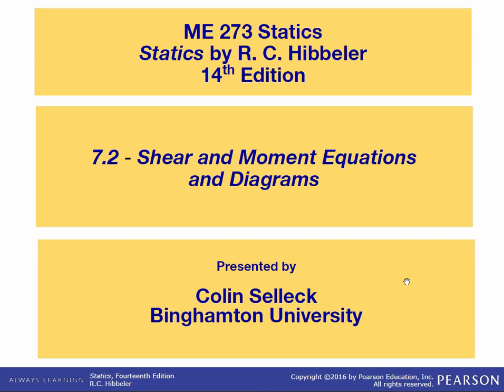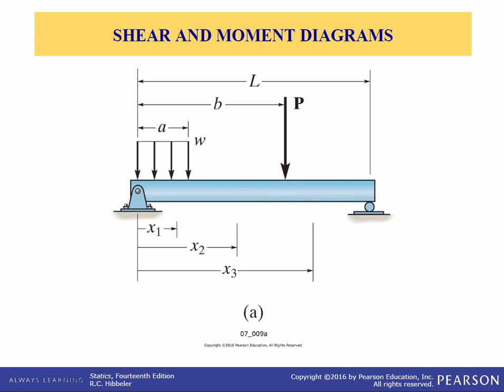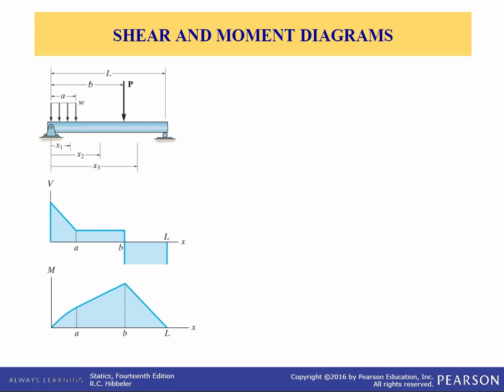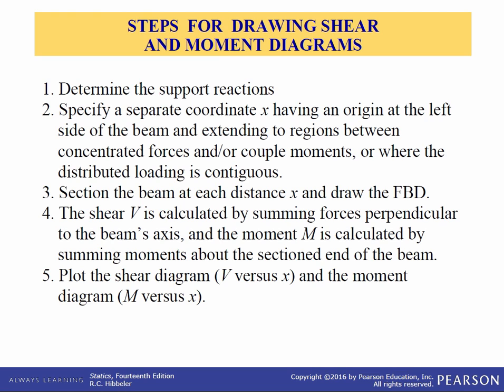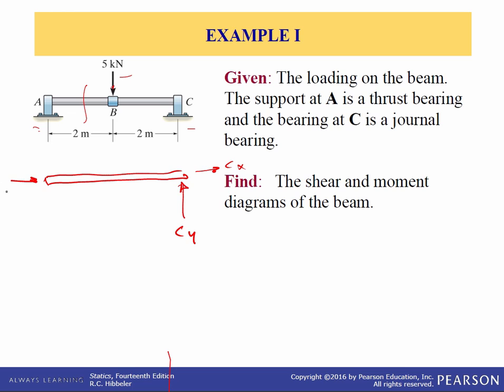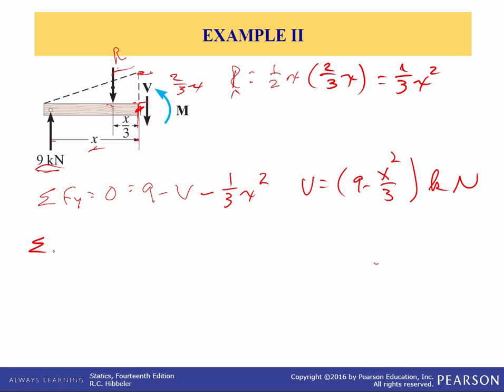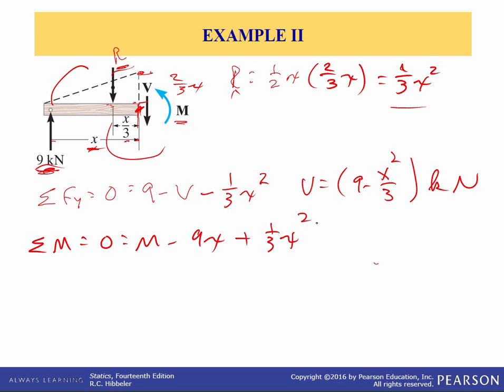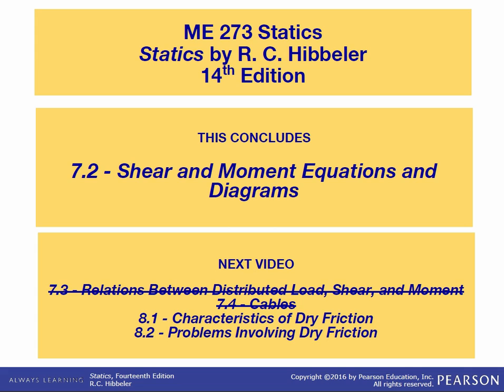ME273: Statics: Chapter 7.2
7.2 - Shear and Moment Equations and Diagrams